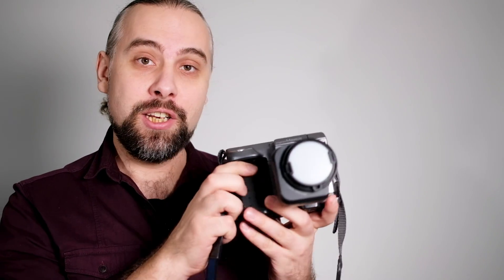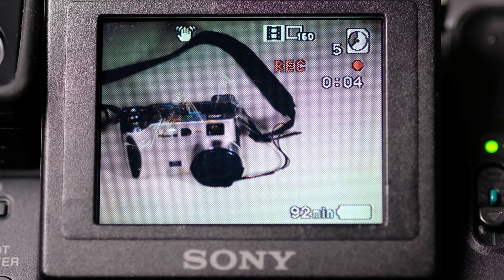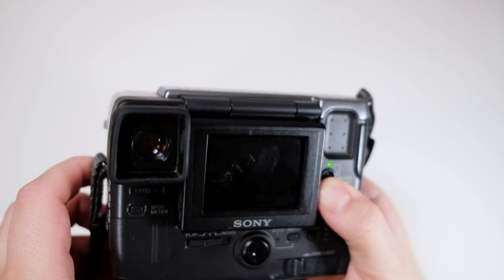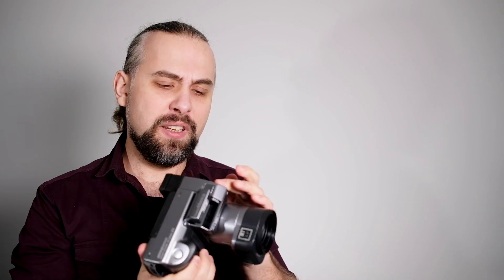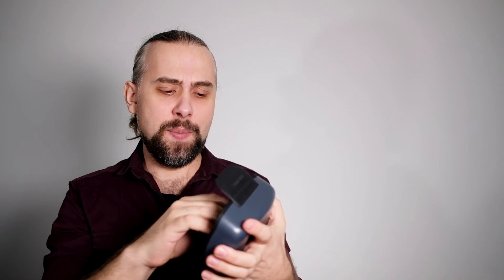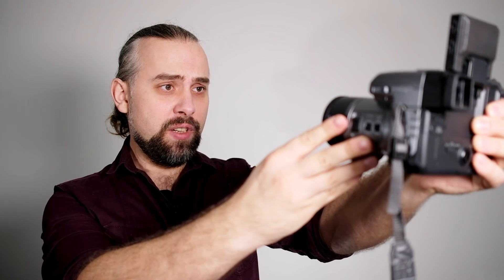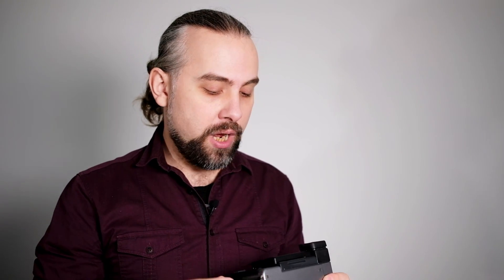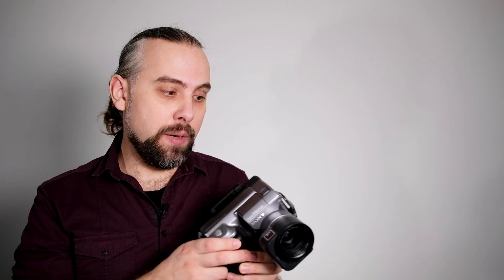Finally Found a Floppy Disk Camera! - Sony Digital Mavica FD91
The Sony Digital Mavica is a line-up of digital cameras from the late 90s. I've been looking for one of these for a while, and the first one I happened to find was the Sony Digital Mavica DMC FD-91! This is a bit more feature rich Mavica with parts and functions taken directly from Sony's video cameras. The resolution this camera outputs is not even 1 megapixel, which means it provides a fantastic 90s vintage digital look to your photos!

Chapters:
0:00 Intro
1:34 Why get this camera?
3:07 Features
5:25 Some Photos!
6:33 Awkward Selfie Shooting
7:00 Video
8:18 Why not just use filters?

Morio